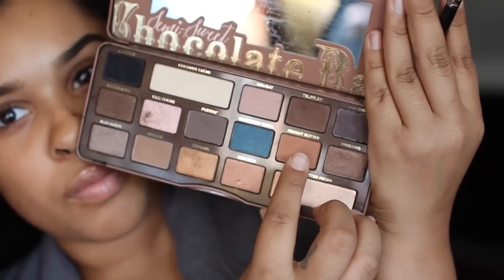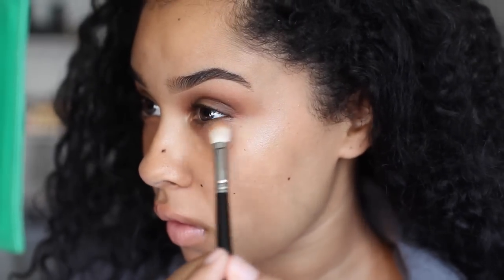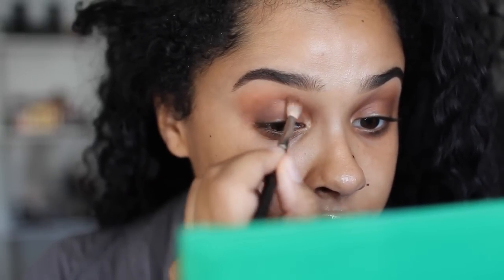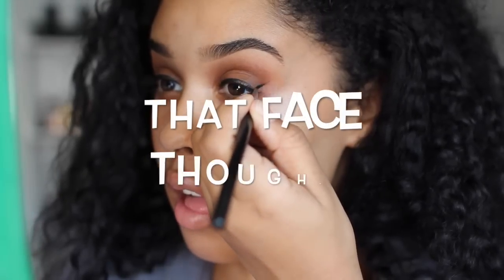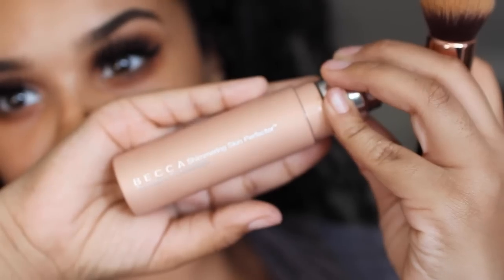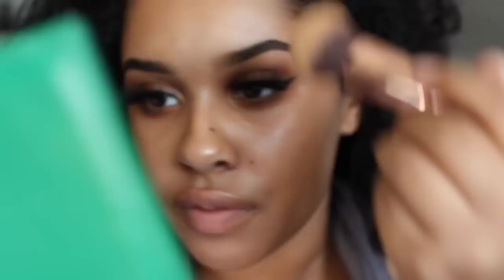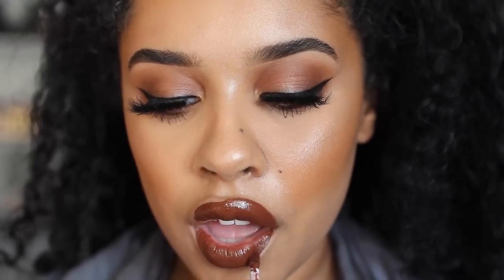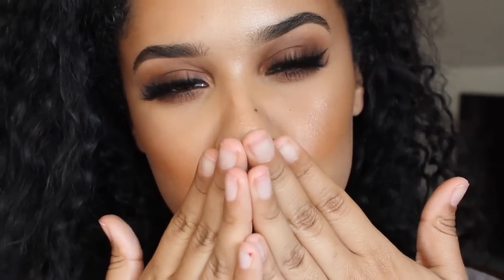Chocolate Fall Makeup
Nailhur.com and my code is 'maddy13'

Products Used-

Eyes- Peanut Butter & Truffled by Too Faced Chocolate Bar Palette

Lashes- sssamantha lashes by Blinking Beaute

Lip- Salem by Lime Crime

Foundation- Charlotte Tilbury 8

Concealer- Urban Decay Naked Concealer

Highlight- Pink Glow by Bobbi Brown & Gilded Honey by Laura Geller

Blush- Dark MSF by MAC